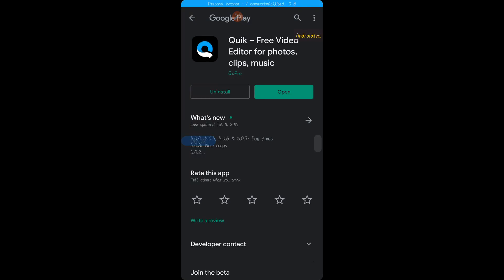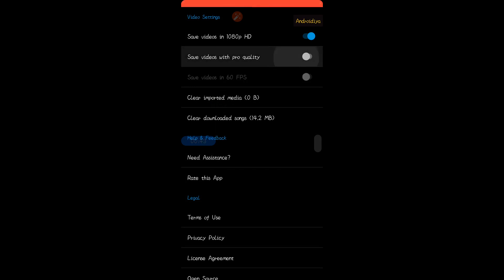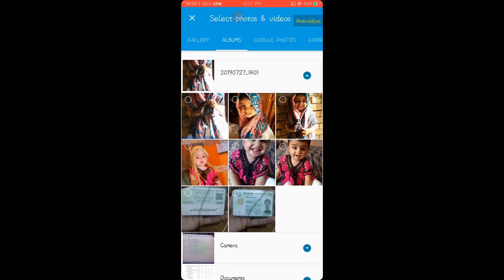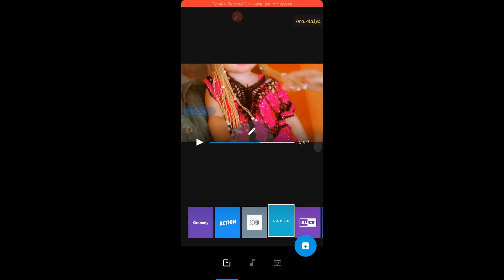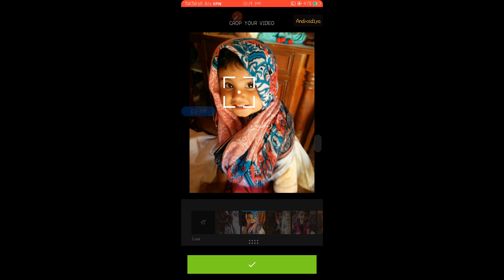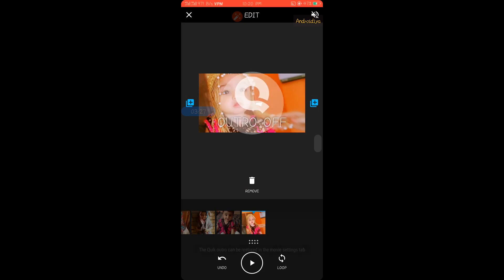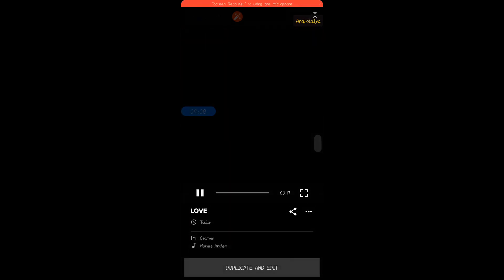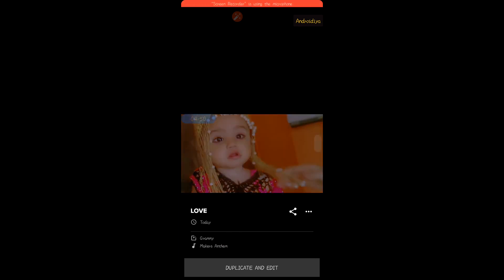how to make a video with photos and music 2020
Quik is a free application to create videos with photos and music.
Install it from Google play store.